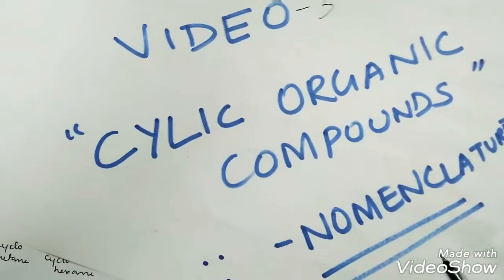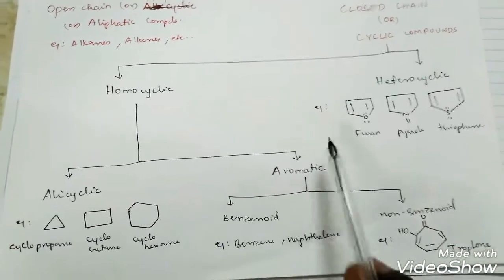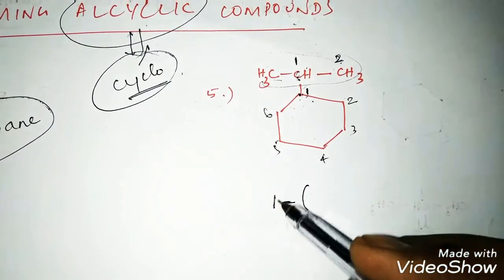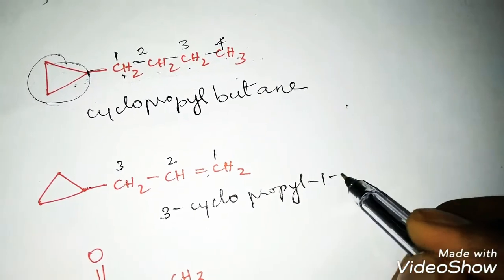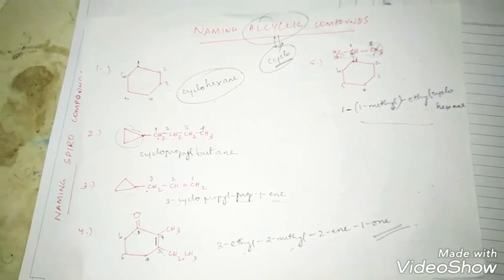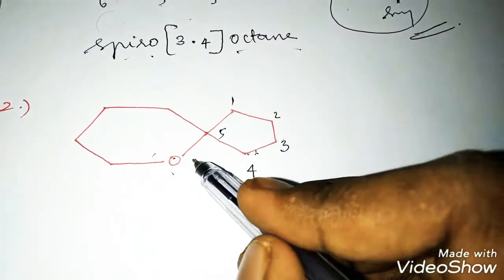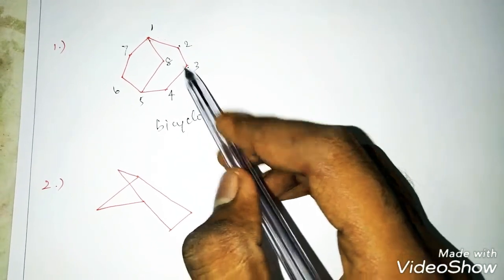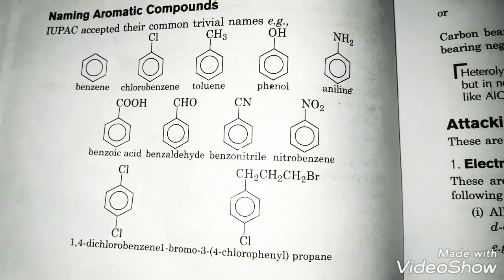Basic Organic Chemistry -( Part 3 )Cyclic Organic Compounds (IUPAC SYSTEM) in Tamil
Nomenclature of Cyclic Organic Compounds